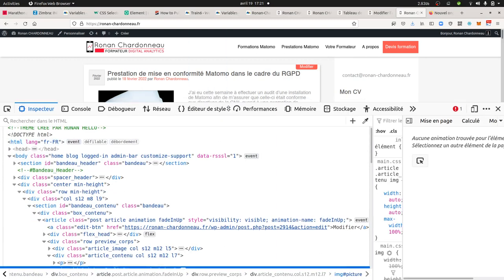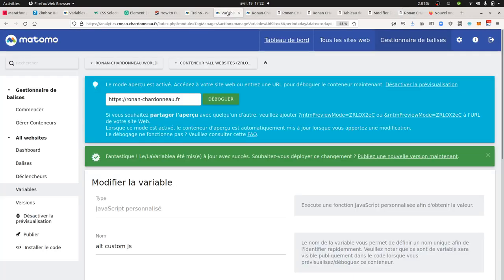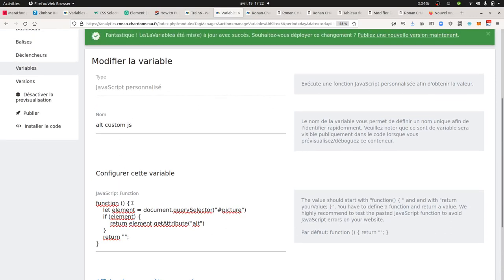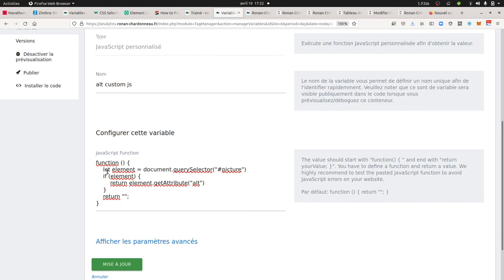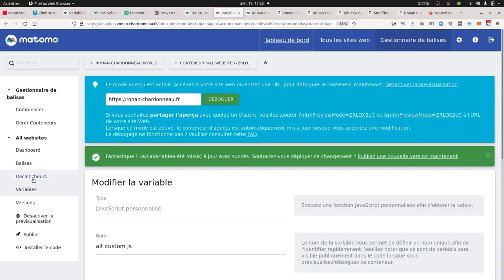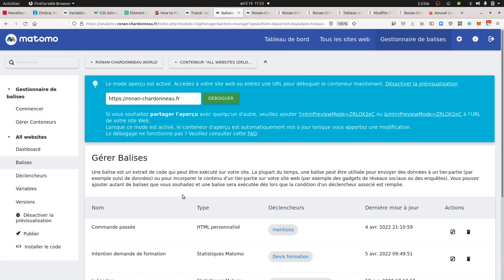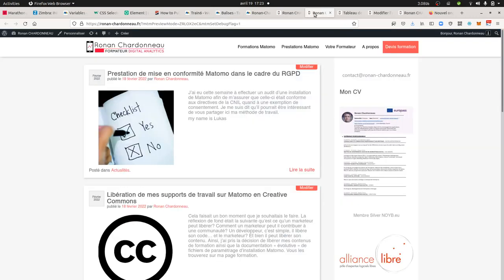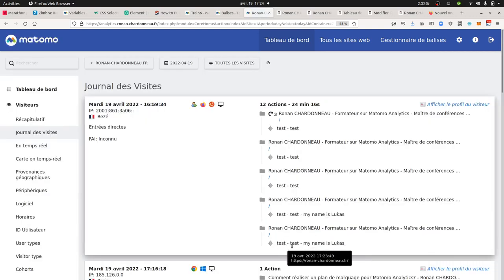How to collect the text of the alt image tag within Matomo thanks to Matomo Tag Manager?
In this video tutorial we are explaining how you can extract the alt element of an image a visitor clicked on. In order to perform this action we are creating a Matomo event with a trigger based on an element click and we are using a custom JavaScript variable in order to get the alt. If it can be of some help, here is the code we used for the custom JavaScript:
function () {
let element = document.querySelector("yourID")
    if (element) {
        return element.getAttribute("alt")